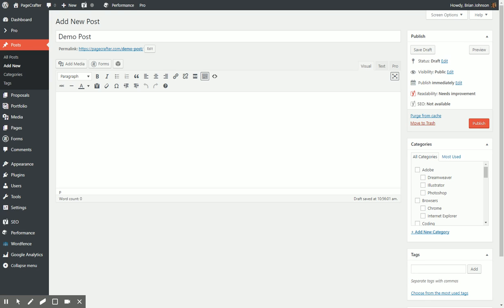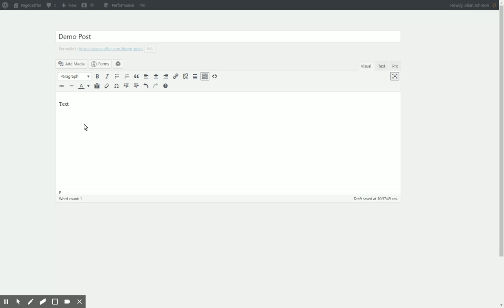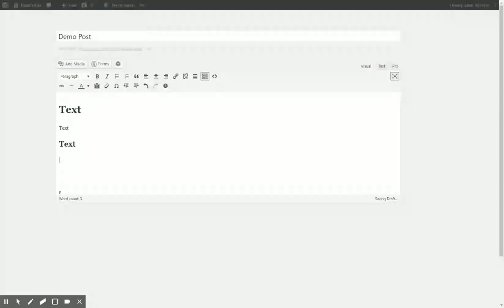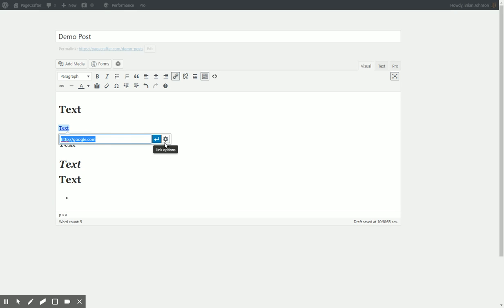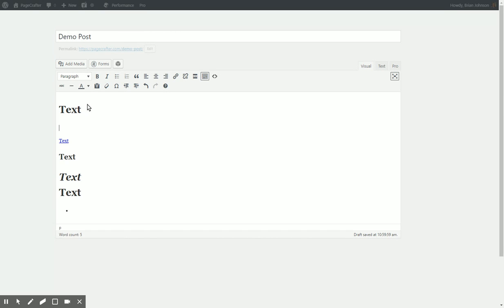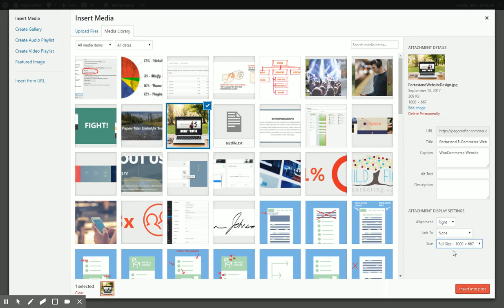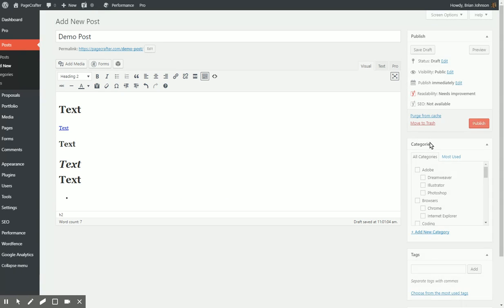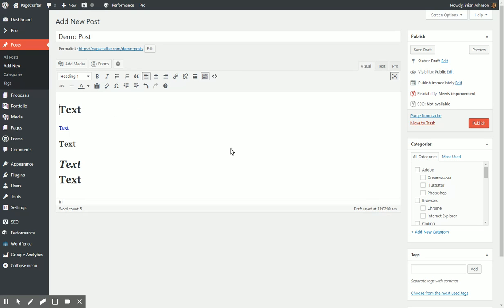Working with the Default WordPress Editor | PageCrafter